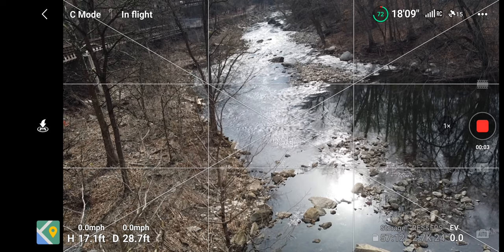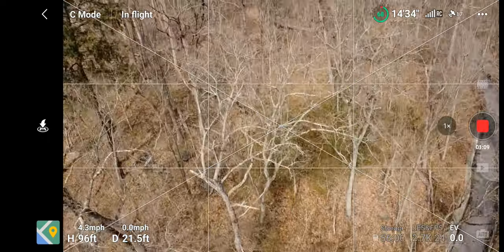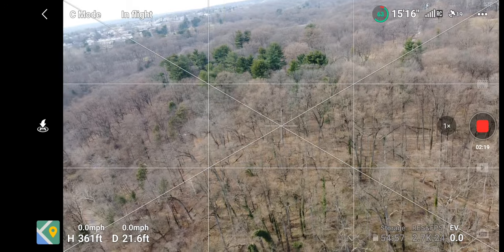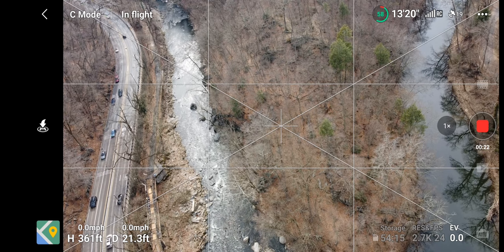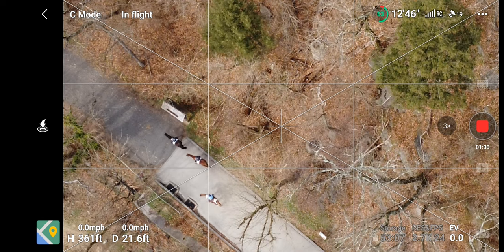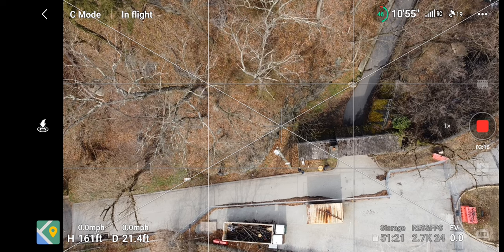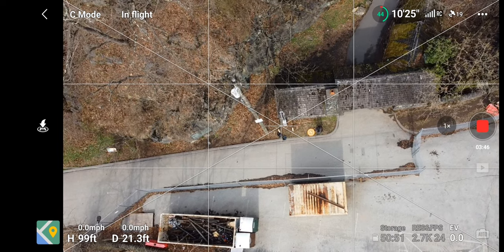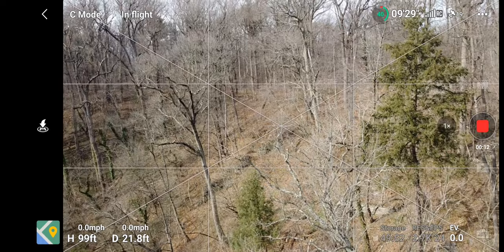wissy2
Wissahickon creek